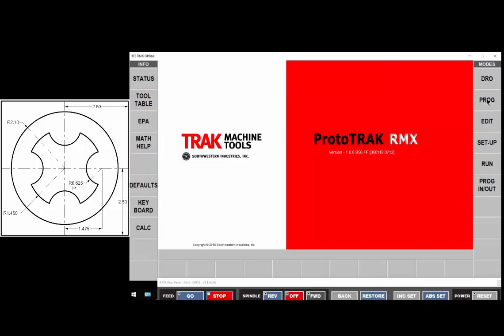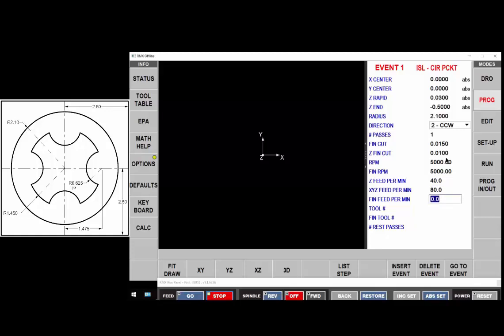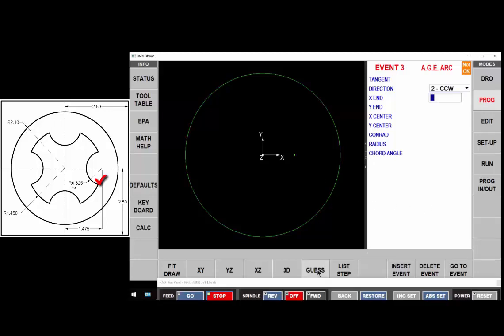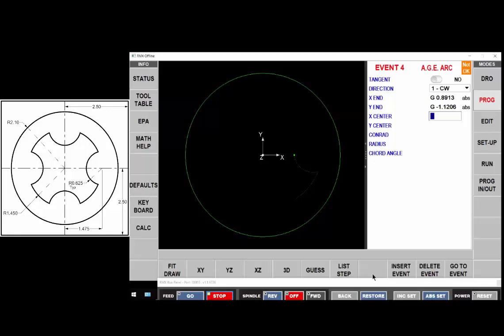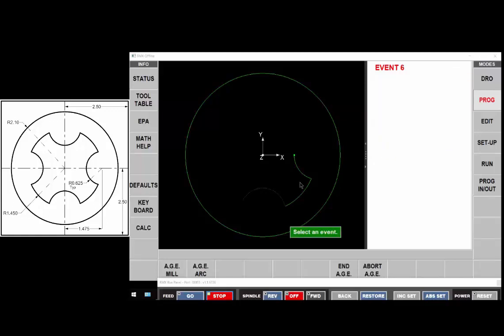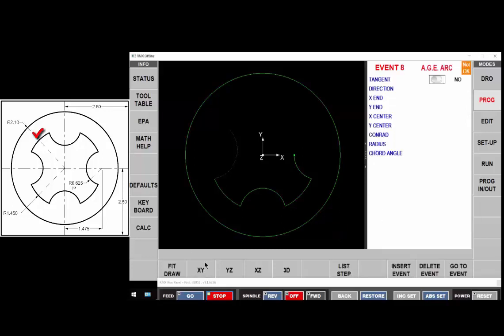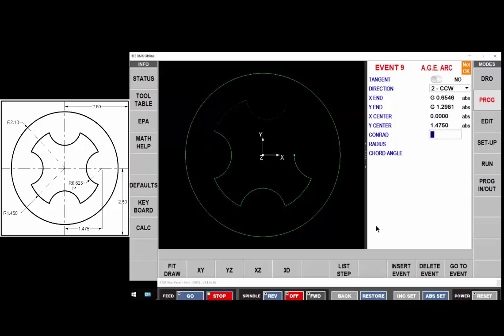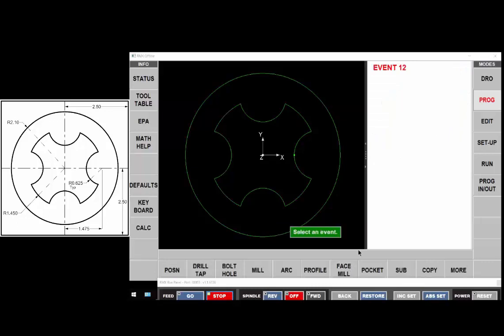ProtoTRAK RMX - Pocket with Island using AGE Guess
The ProtoTRAK RMX control allows the programming of multiple islands.  Here we'll program one island with very limited information.  No CAD/CAM required.  Be sure to check out the TRAK Machine Tools YouTube site with videos by Traking Pat. Here's the link: